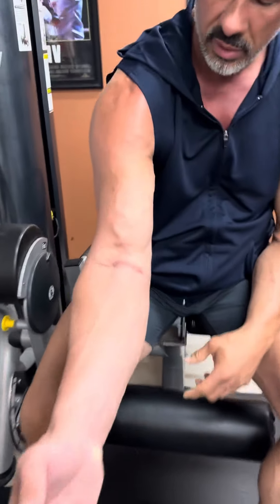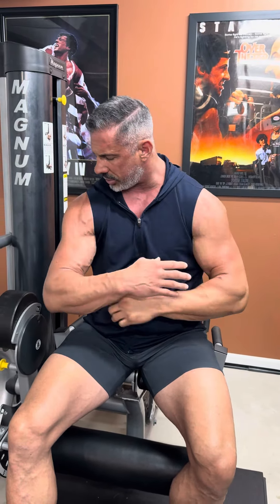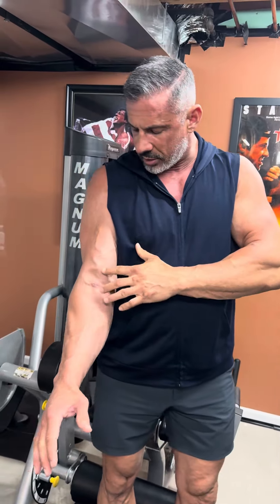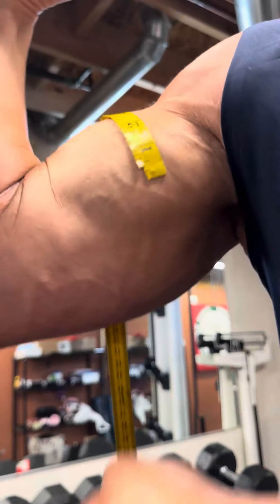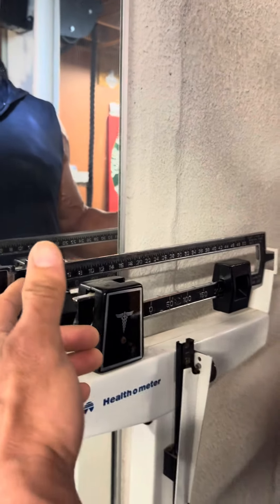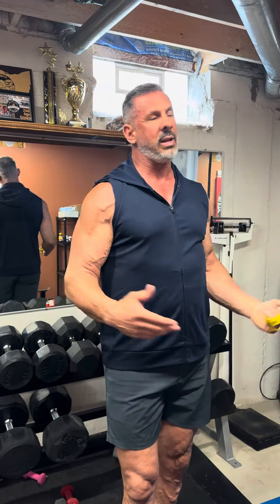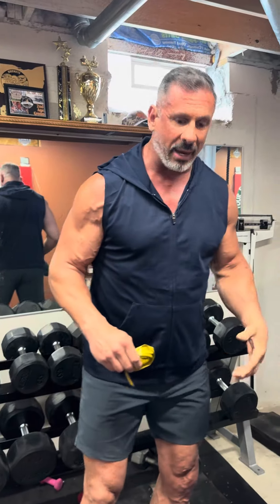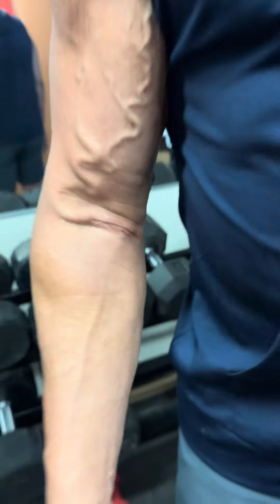6 weeks after distal bicep surgery. Arm measurements.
This video was after my 6 week distal bicep surgery post operation appointment with my surgeon Dr. Kyle Anderson. I took some measurements to see where I am today. I also have advice on how I am recovering fast.